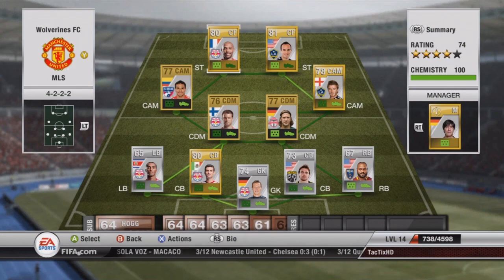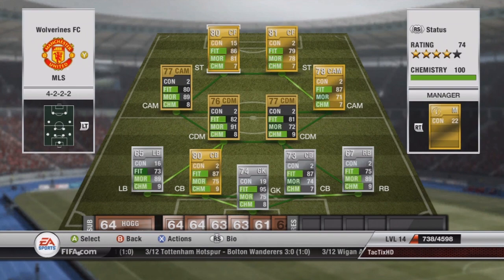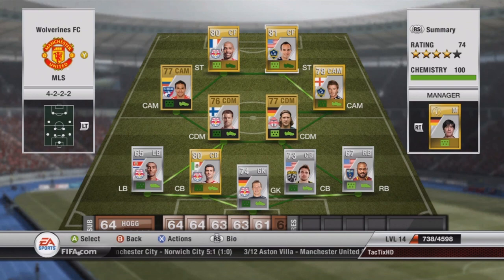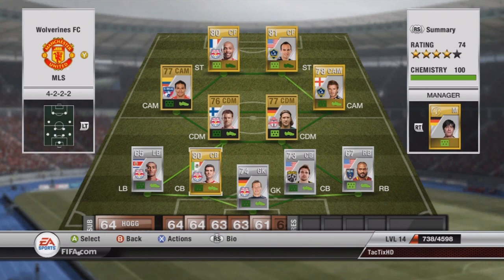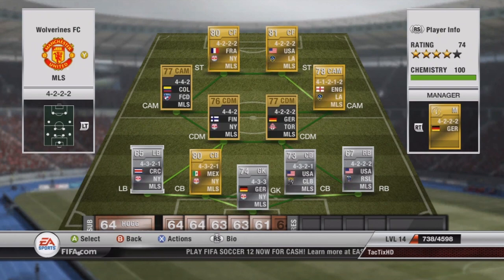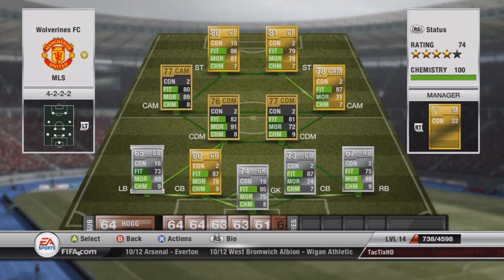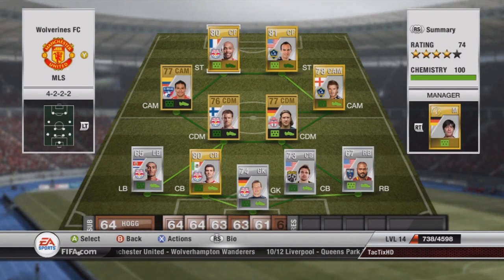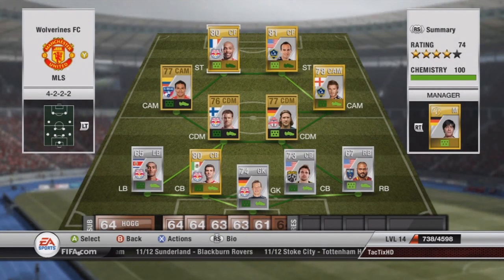FIFA 12 UT | How To Get 100 Chemistry | TacTixHD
I made this video to help any of you who are having problems getting 100 chemistry. If you have any questions just ask me in the comments. I hope you enjoyed the video!